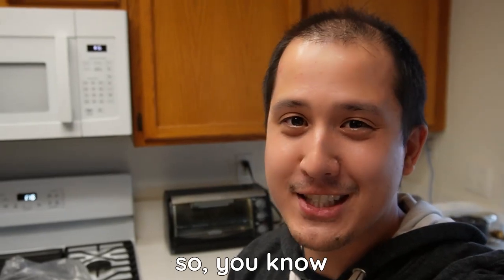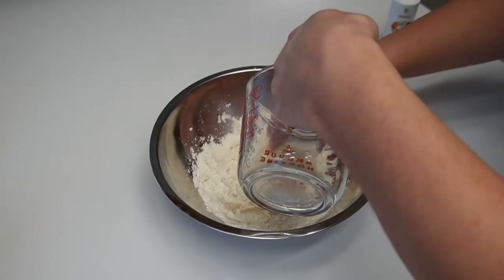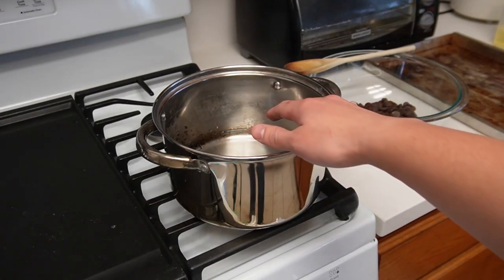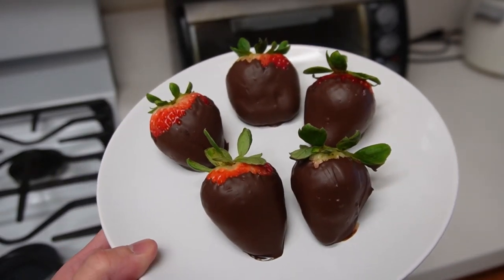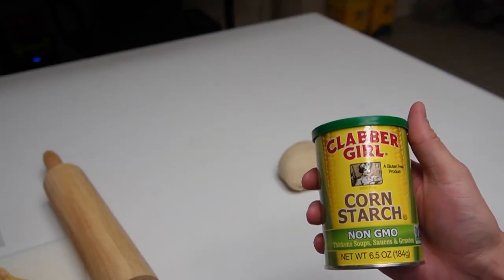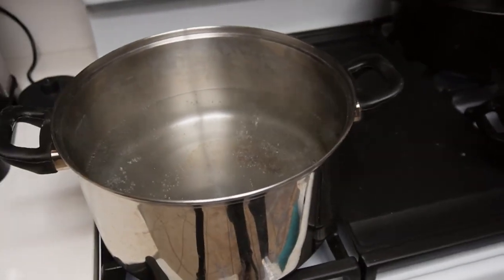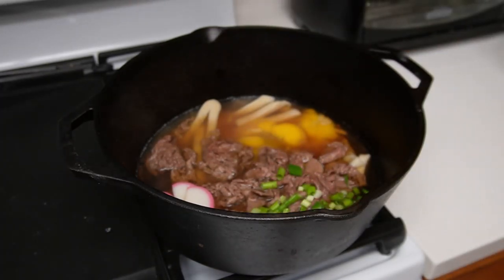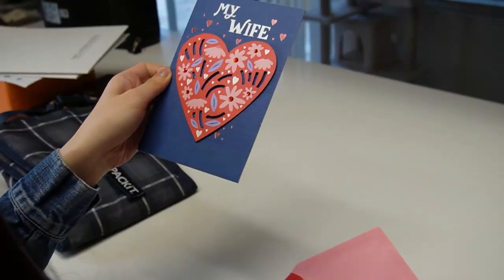Let's cook Japanese Beef Nabeyaki Udon! Valentine's Day edition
I’m going to show you how I cooked Japanese beef nabeyaki udon for my wife as a Valentine’s day surprise. Nabeyaki udon is a hearty and comforting noodle soup that is perfect for the cold weather. It’s loaded with tender beef, egg, and a savory broth. It’s also super easy to make at home with simple ingredients. You’ll see how I prepared everything from scratch and  my wife’s reaction when she came home and saw the surprise.
✩ s o c i a l s ✩